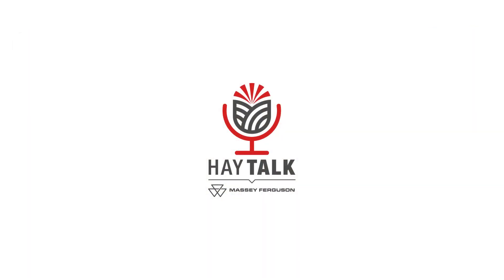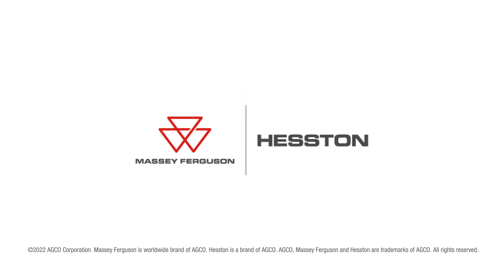Hay Talk: The Triple Windrow Attachment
Hosts Matt LeCroy and Jessica Williamson chat about the triple windrow attachment, exclusive to Hesston by Massey Ferguson. Find out the benefits, and stick around for information about choppers, double conditioners and more.